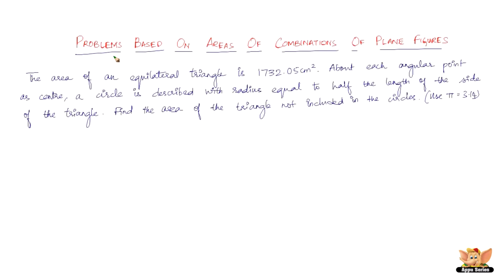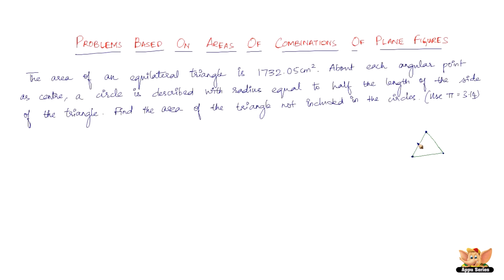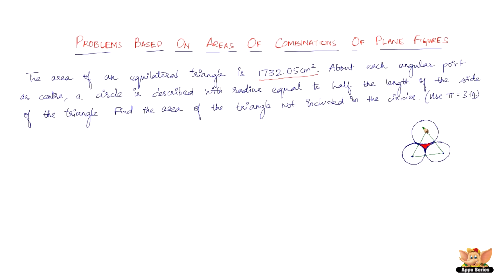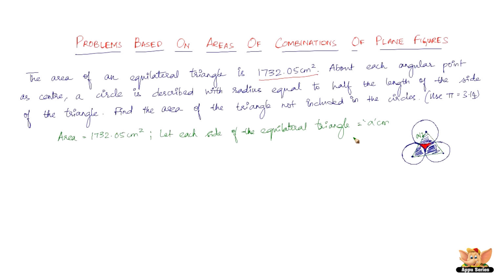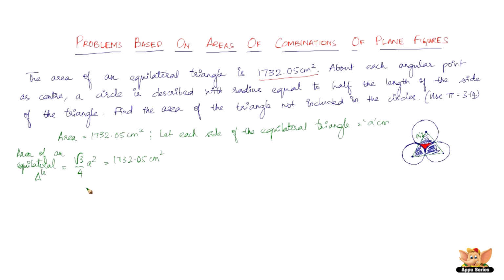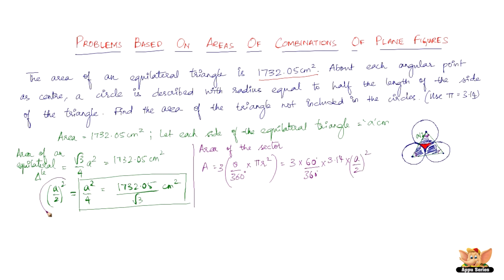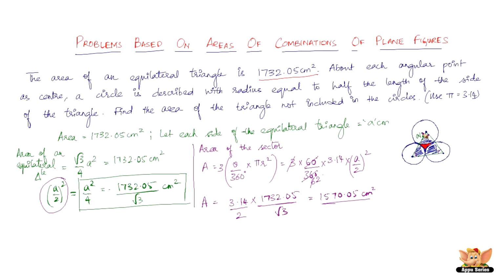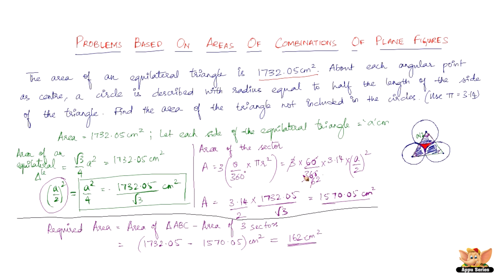How to find the area of a combination of plane figures ? Vol. 3/4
The area of an equilateral triangle is 1732.05 sq cm. About each angular point as centre, a circle is described with radius equal to half the length of the side of the triangle. Find the area of the triangle not included in the circles.